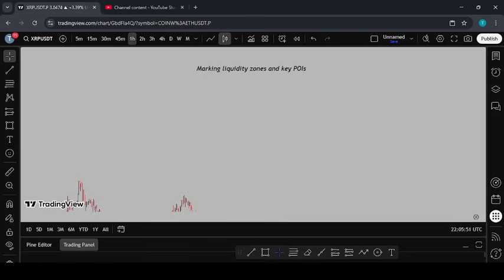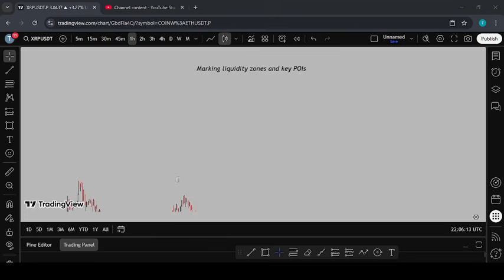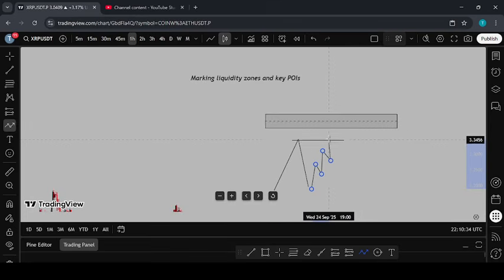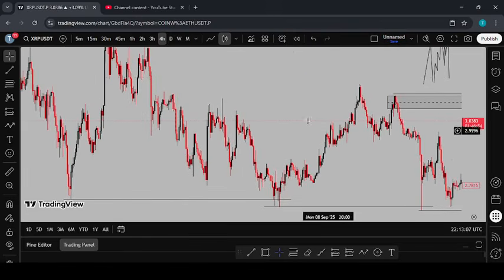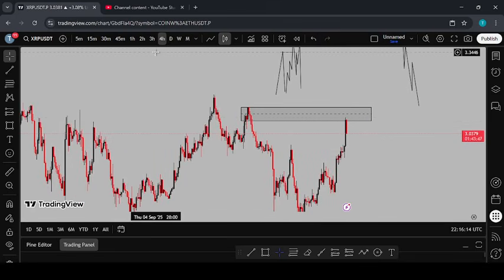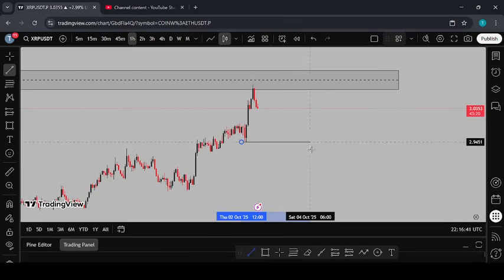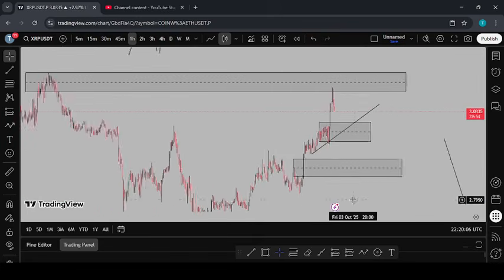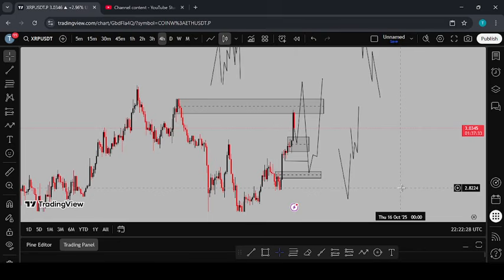Day 84 | Marking Liquidity Zones & Key POIs Like Smart Money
In this video, I’ll walk you through how to properly mark liquidity zones and identify key Points of Interest (POIs) the way smart money does it.
✅ Why liquidity is the fuel that drives price
✅ How to distinguish between weak vs. strong liquidity zones
✅ The importance of aligning POIs with market structure
✅ Practical examples of chart markup for better precision

By the end, you’ll know how to mark your charts with confidence, reduce clutter, and only focus on levels that truly matter for high-probability SMC setups.